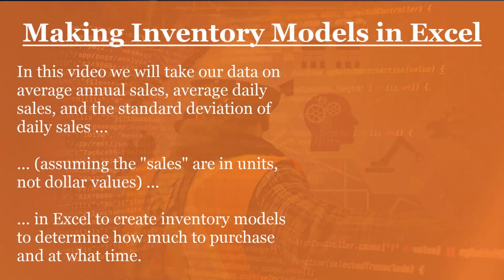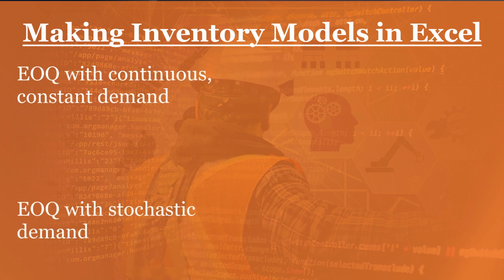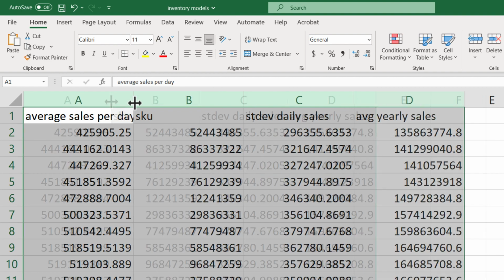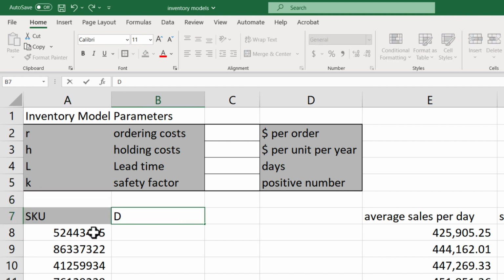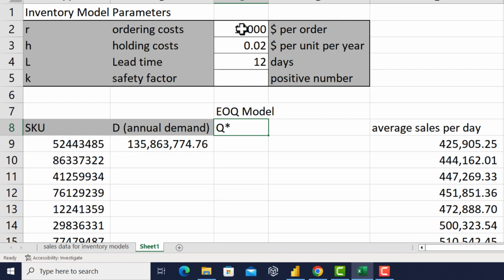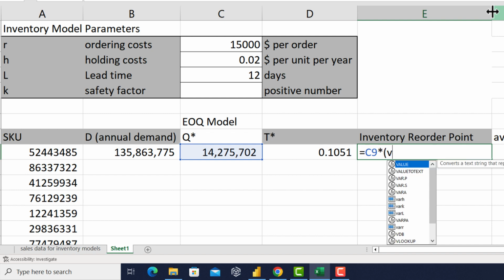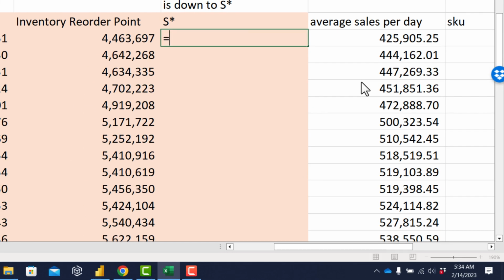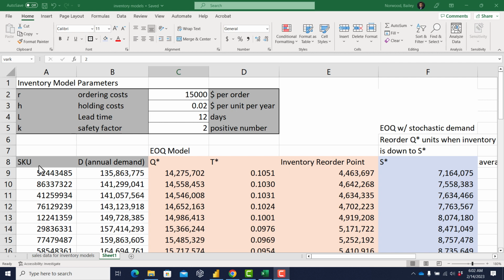Managing Inventories in Excel